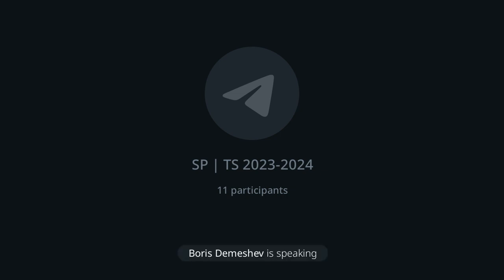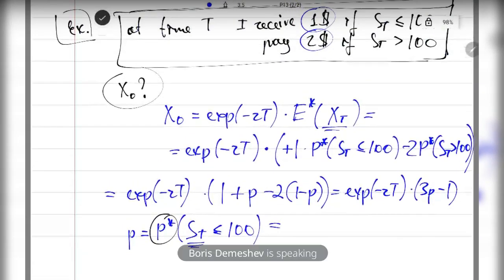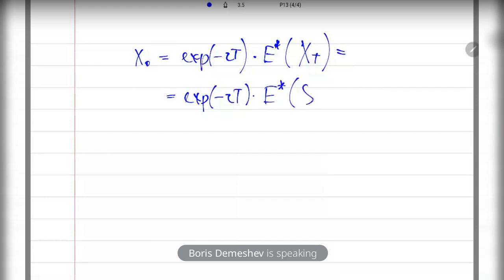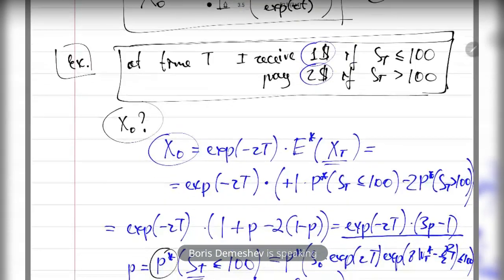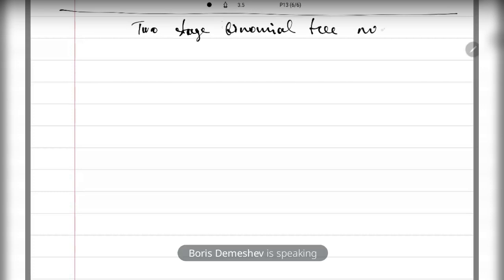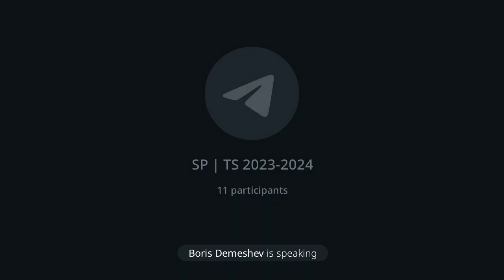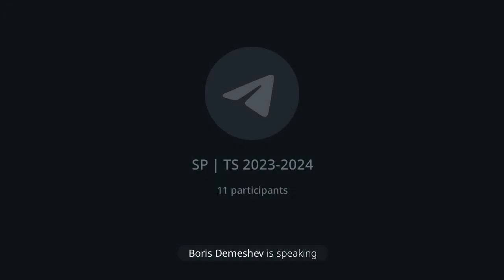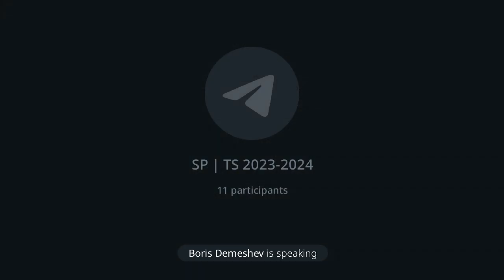TSSP practice, week 13, 2023-12-08, part 2